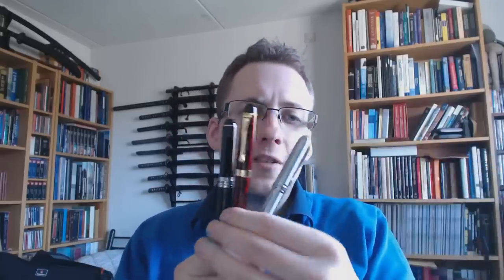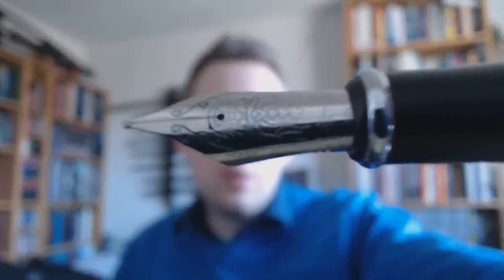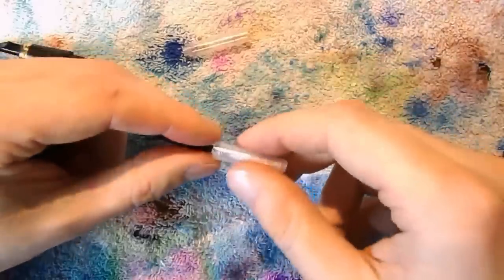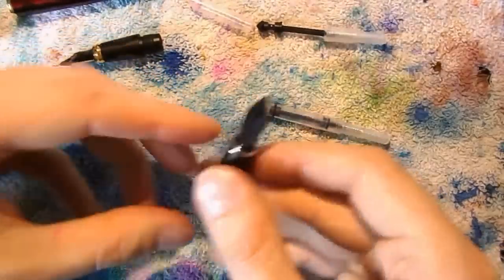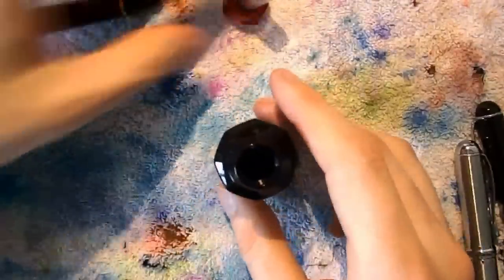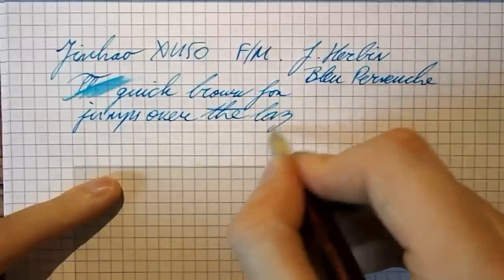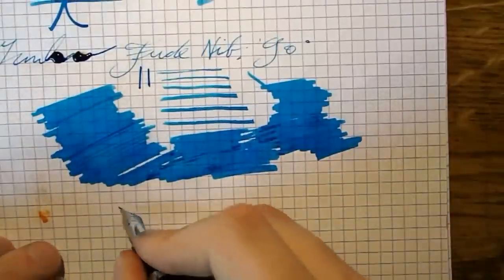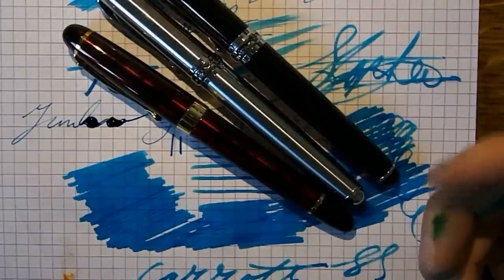Fountain Pen Shootout #50: Jinhao x450 vs. x750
Fiftieth Shootout, sort of...  Jinhao vs. Jinhao!
Add me on google+: Stephen B.R.E. Brown
Talk to me on FPN: StephenBrown
Talk to me on fpgeeks.com: StephenBrown